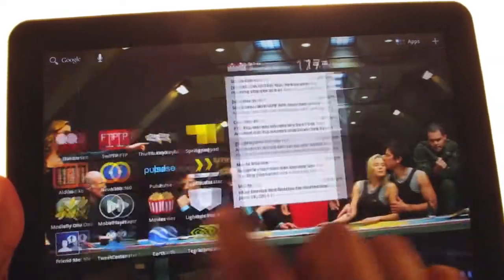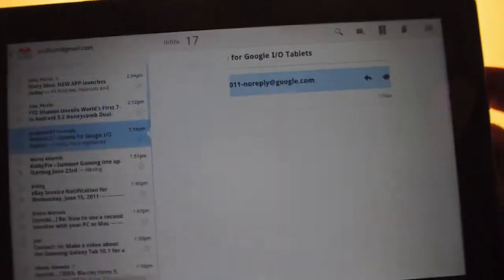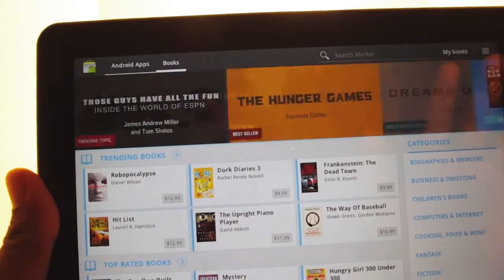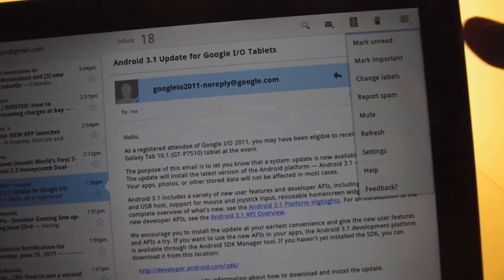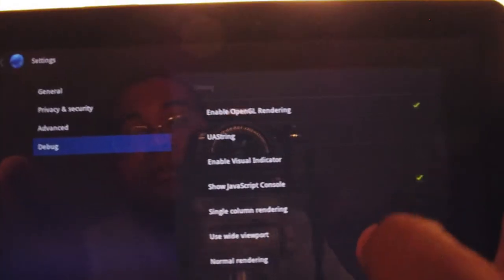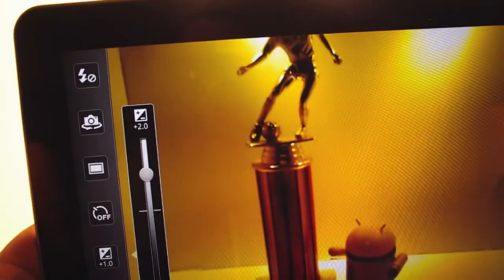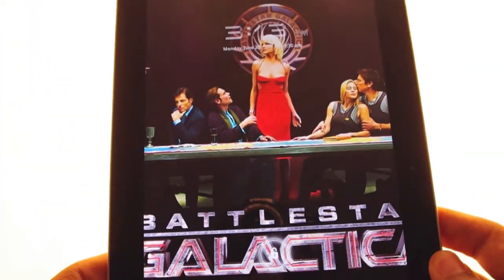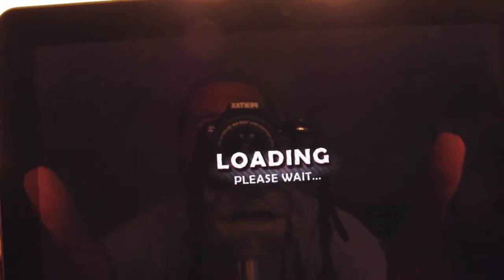Samsung Galaxy Tab 10.1 review (Software)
reviews the Samsung Galaxy Tab 10.1